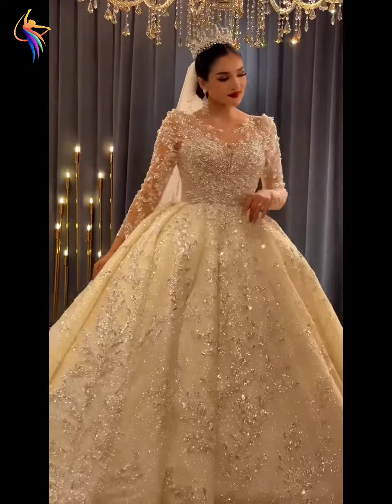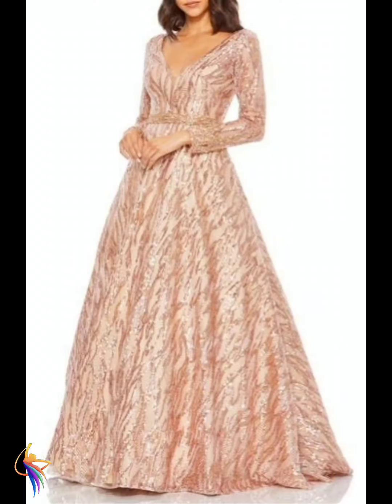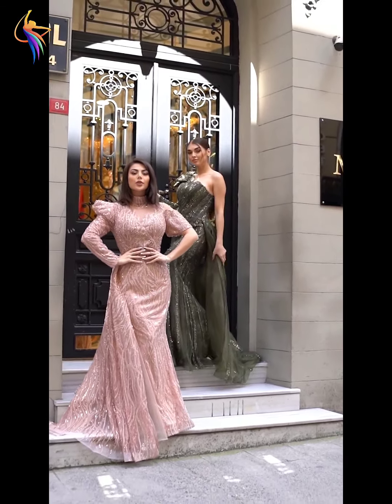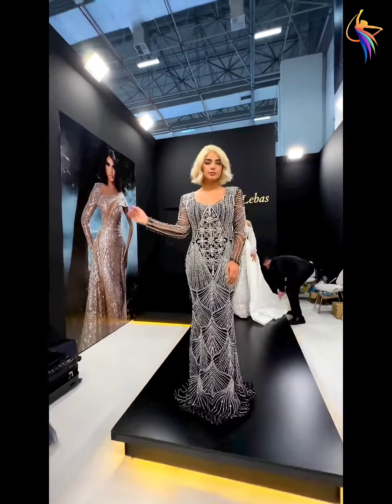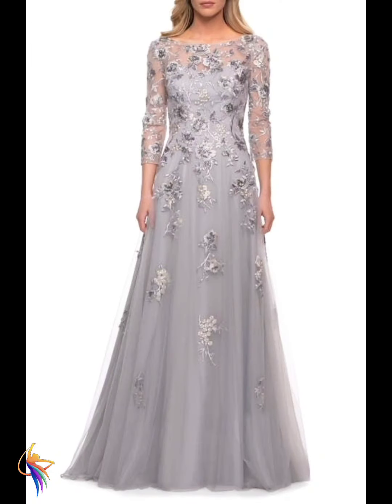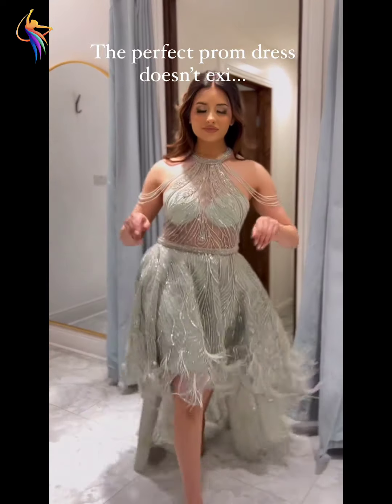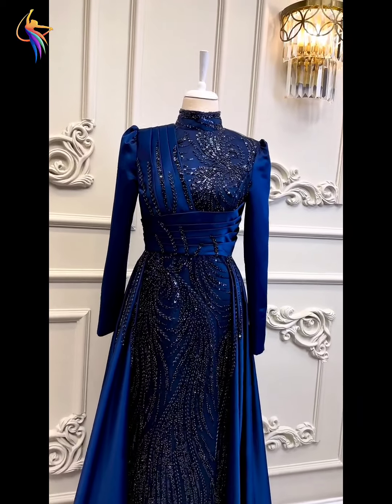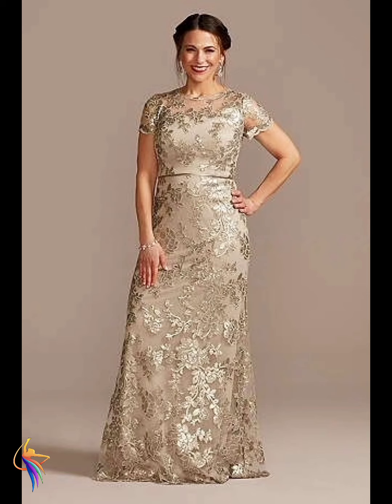Floral Embroidery Mother Of The bride dresses Newest Fashion 2023 | jjs mother of bride dresses